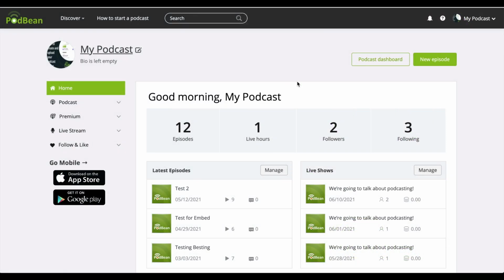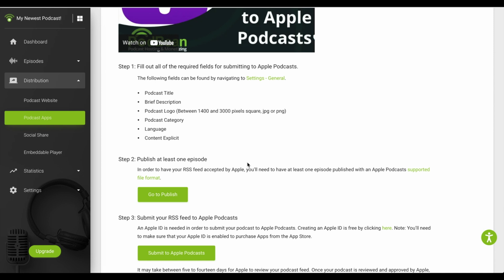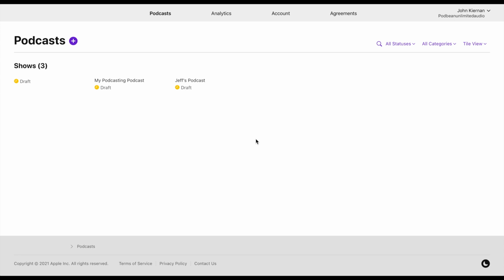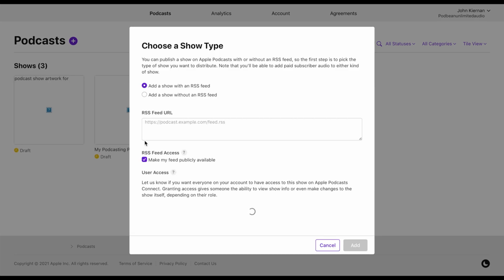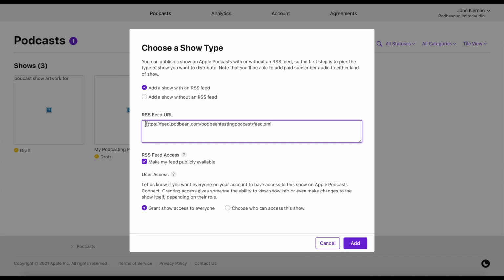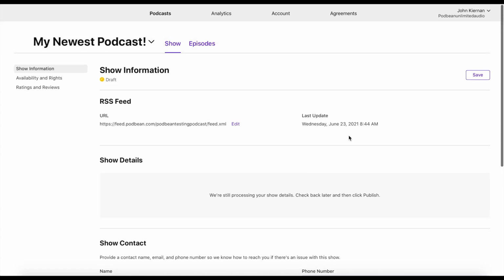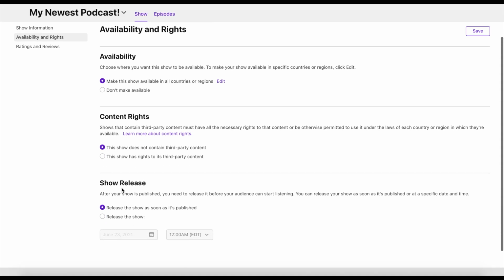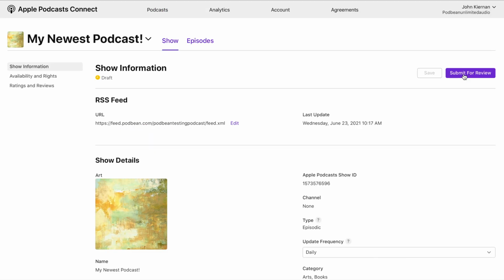How to Submit Your Podcast to Apple Podcasts 2021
Get your Podbean podcast on iTunes with these simple steps. How to set the iTunes settings in Podbean and submit your podcast to be found on iTunes/Apple's Podcast App.

Learn how to start a podcast with our easy step by step guide

Amazon Echo: